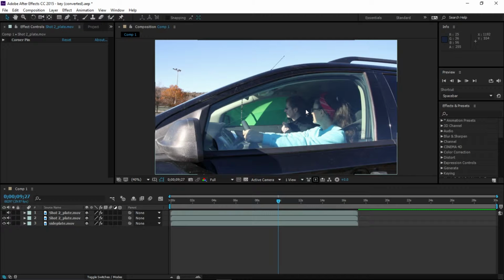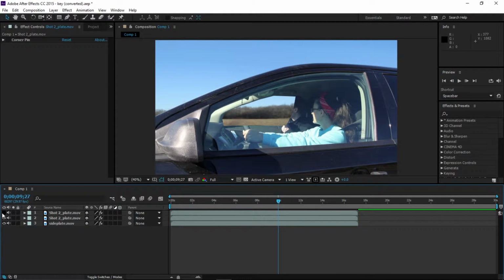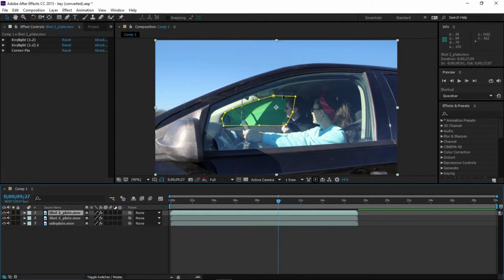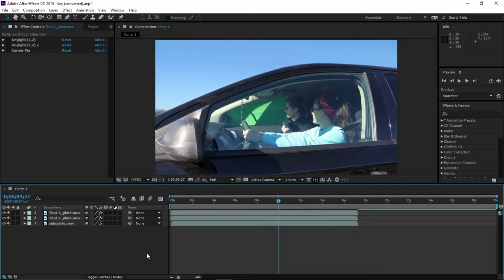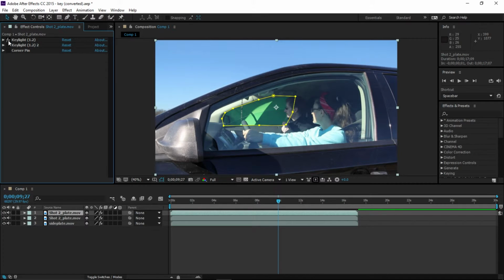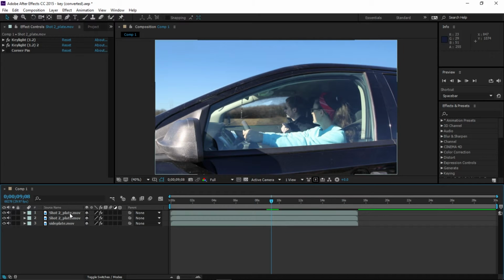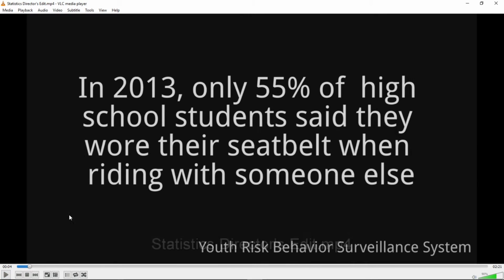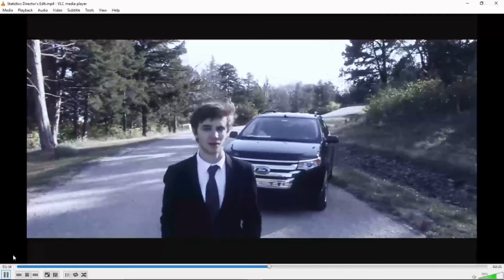BTS of Statistics: Visual Effects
Take a look at the visual effects at work in my film Statistics.